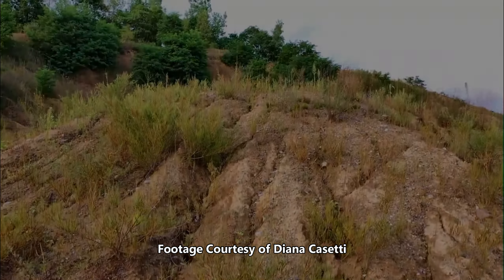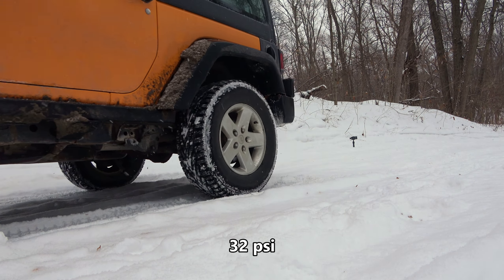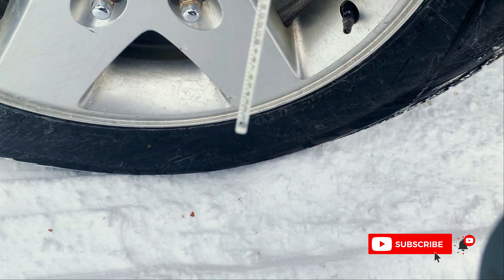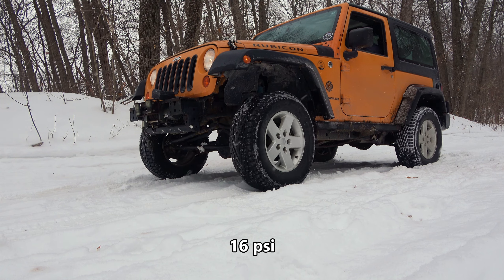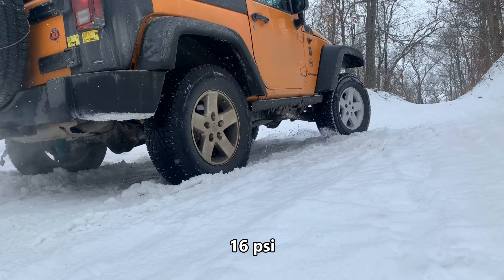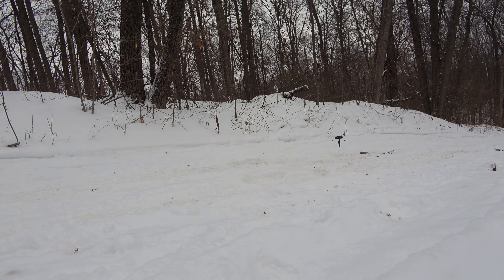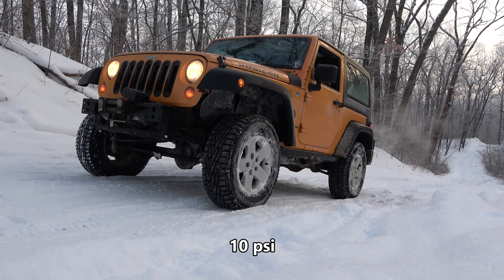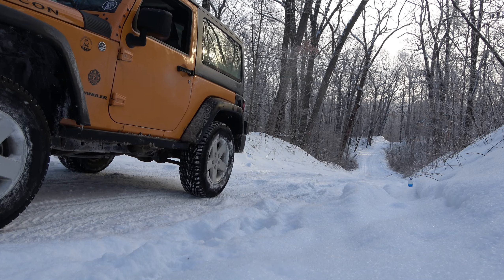32 psi? 16 psi? or 10 psi? Best tire pressure for winter traction.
Many comments in a previous video suggested that lowering tire pressure would improve winter traction.   Today, we put this to the test by attempting to climb a steep snow covered hill with snow tires at 32, 16, and 10 psi.

Different vehicles, different tires, or different trail conditions may yield different results.   I would like to conduct this test again, with different variables and see if the results stay the same.